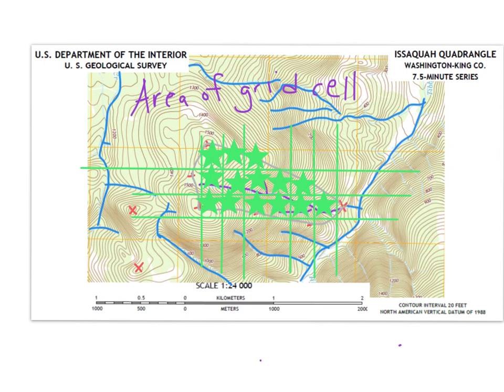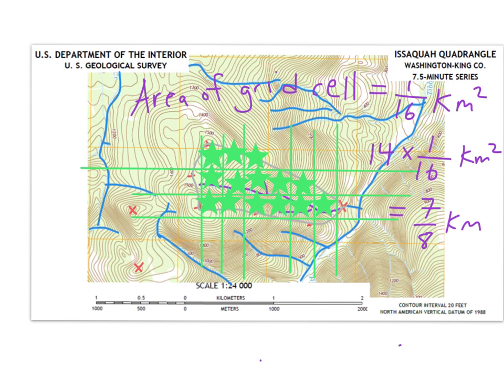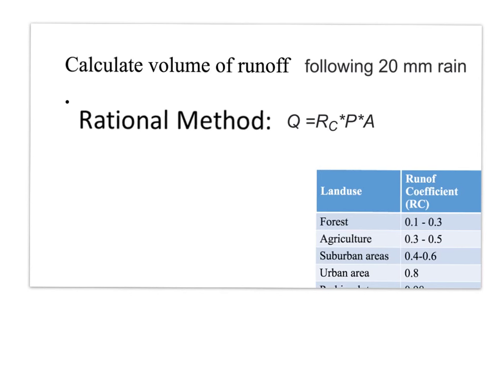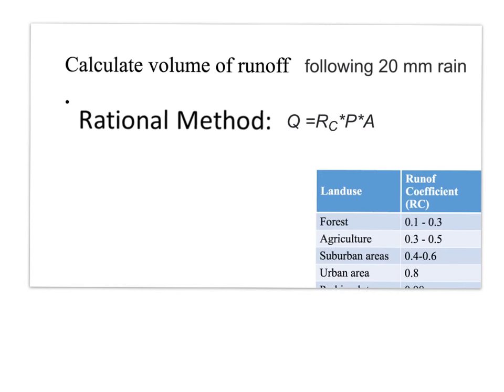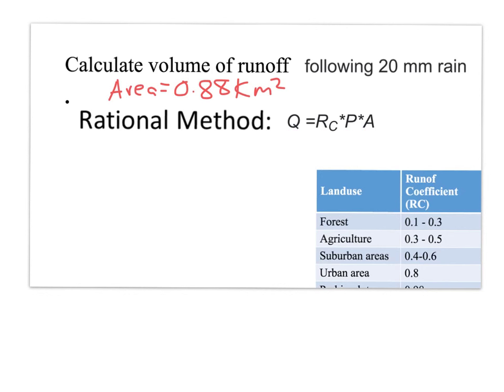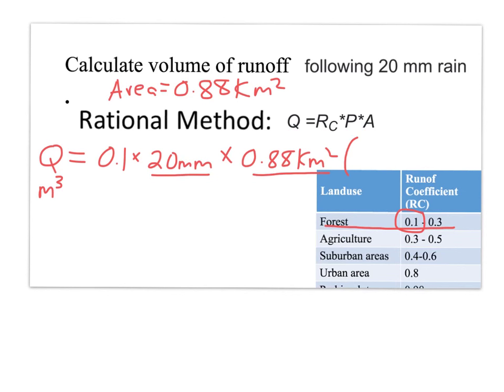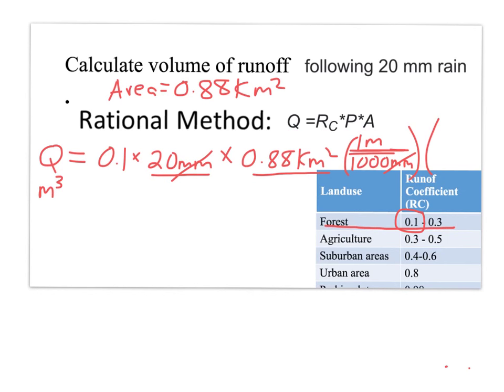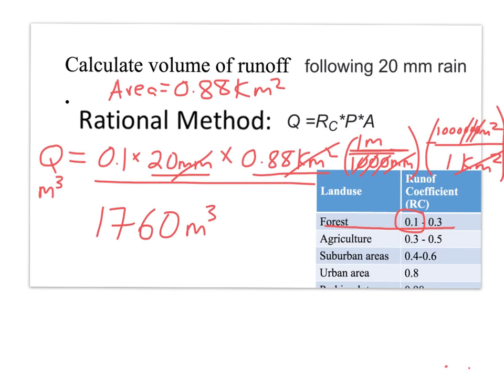watershed delineation 2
Using watershed boundaries to find the area of a watershed and look at land use impacts on runoff